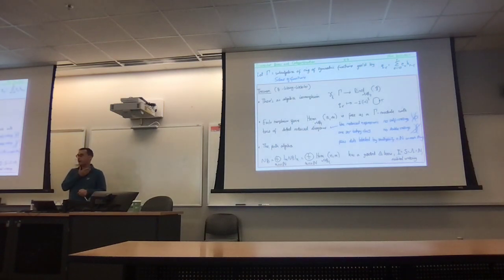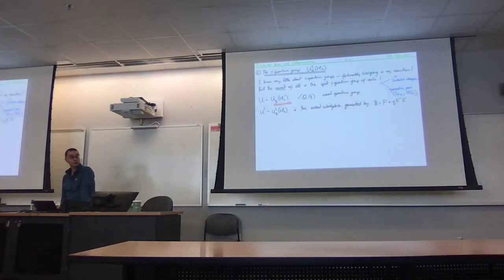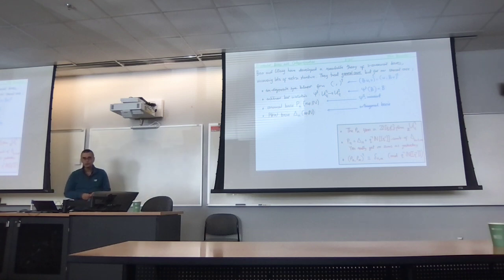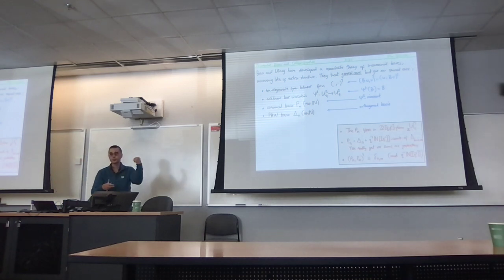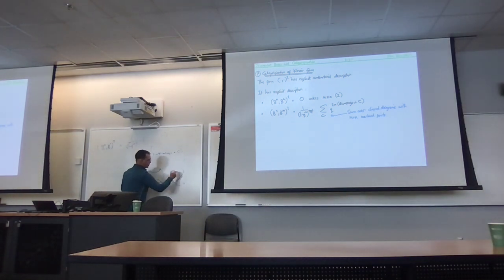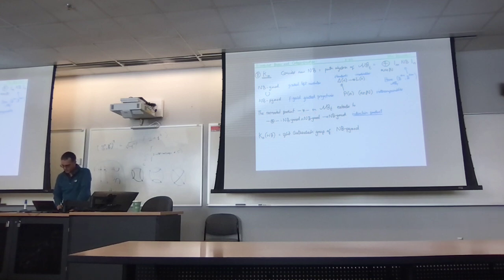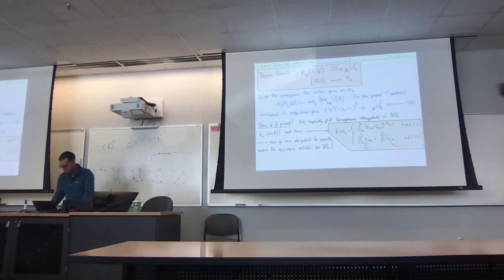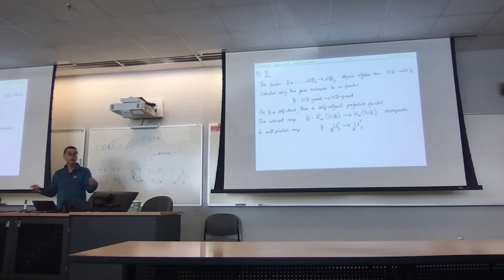Jonathan Brundan: Triangular bases and categorification III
In the final lecture, I will discuss another example extracted from some ongoing joint work with Ben Webster and Weiqiang Wang on the categorification of i-quantum groups: the nil-Brauer category.